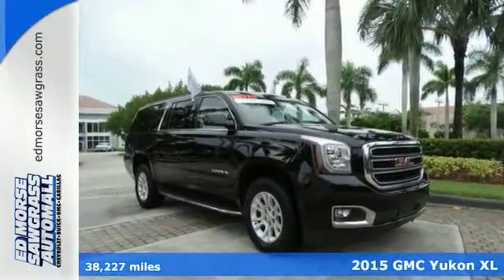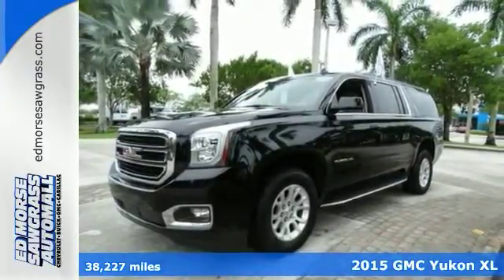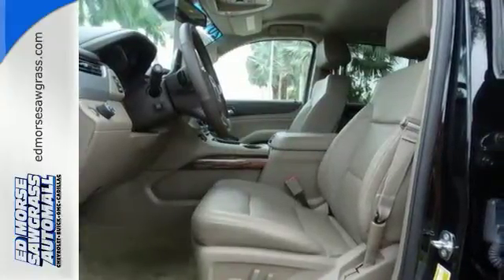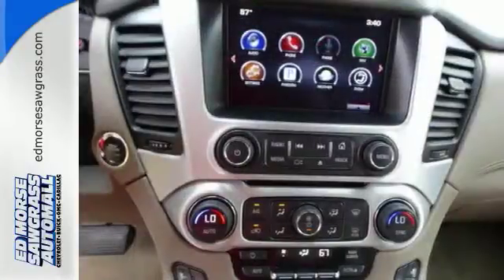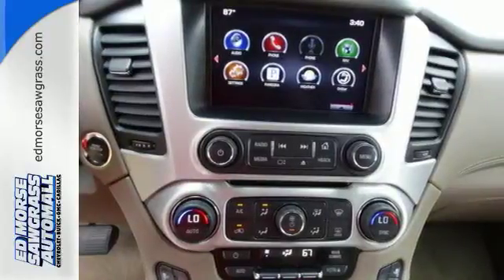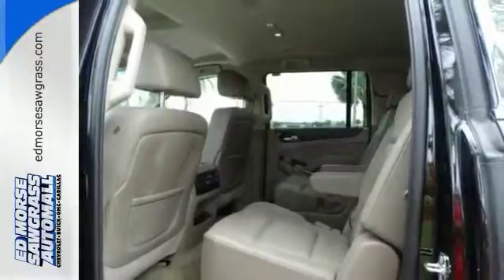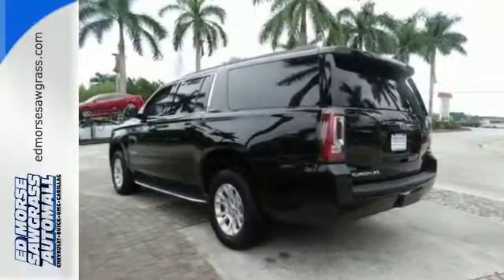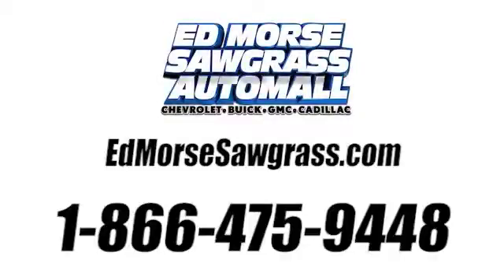2015 GMC Yukon XL Sunrise FL Miami, FL GW2274 - SOLD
Year: 2015
Make: GMC
Model: Yukon XL
Trim: SLT 1500
Engine: 5.3l 8 Cyl. Direct Injection
Transmission: 2WD 6-Speed Automatic
Color: Black
Interior: Cocoa/Dune
Mileage: 38227
Stock #: GW2274
VIN: 1GKS1HKC9FR229149
In this amazing 2015 GMC Yukon XL SLT 1500, your experience will always be incredible with top-notch features like an MP3 player, Bose sound system, CD player, a premium sound system, dual climate control, rear air conditioning, remote starter, anti-lock brakes, a backup camera, parking assistance, traction control, dual airbags, emergency brake assistance, Bluetooth, and airbag deactivation. It comes with a 5.3 liter EcoTec3 5.3L Flex Fuel V8 355hp 383ft. lbs. engine. It is no secret that one-owner vehicles like this one are worth more because they are consistently driven and well maintained. GM quality certified vehicles come with a 3-day or 150 mile return policy, so there's no need to second-guess your choice of secondhand car. With roadside assistance and courtesy transportation included, you'll never have to worry about getting around town. Drive away with an impeccable 4-star crash test rating and prepare yourself for any situation. Looking for a specific model? Call today for more information.

Address:
14401 West Sunrise Blvd